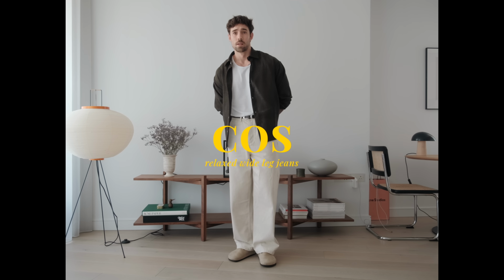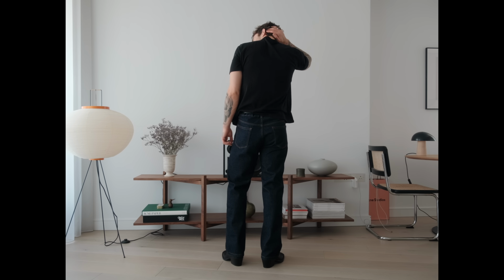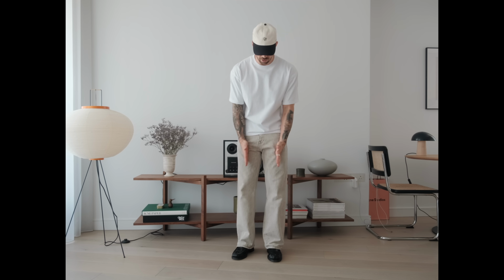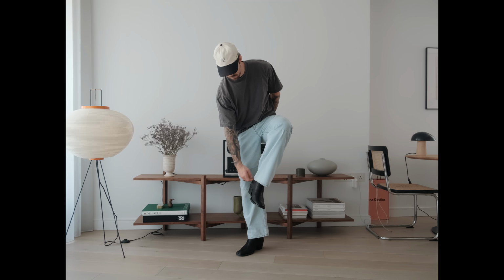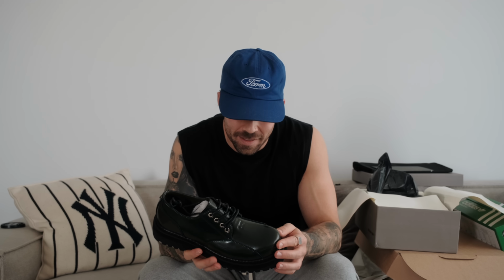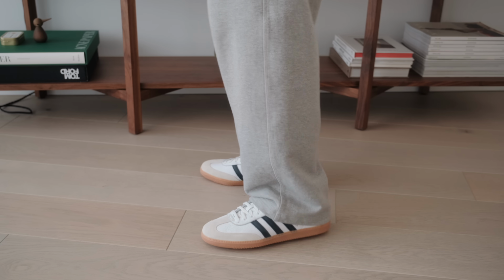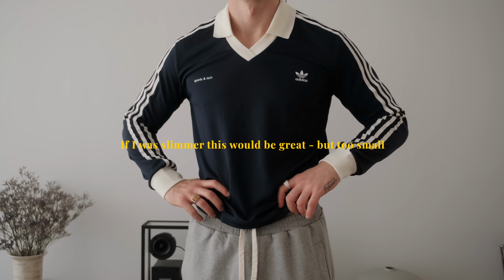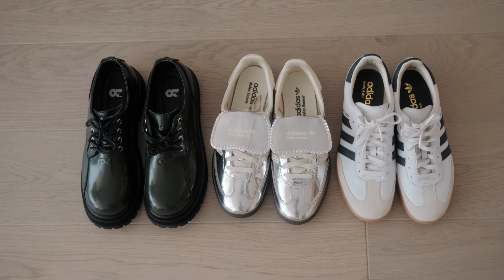Summer in London…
This video is in partnership w/ ASUS and Intel